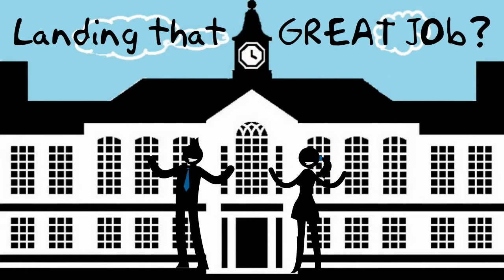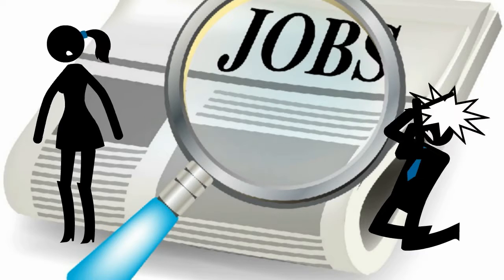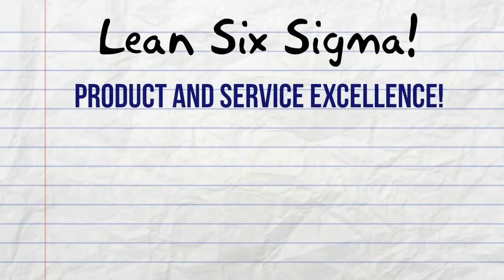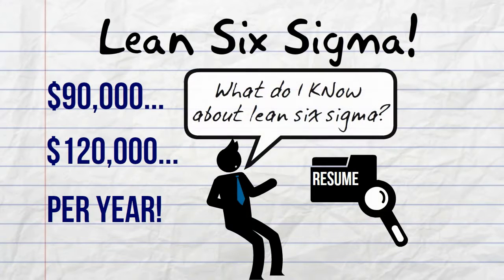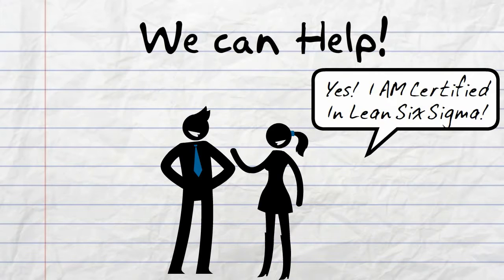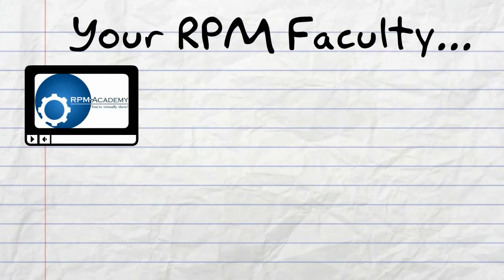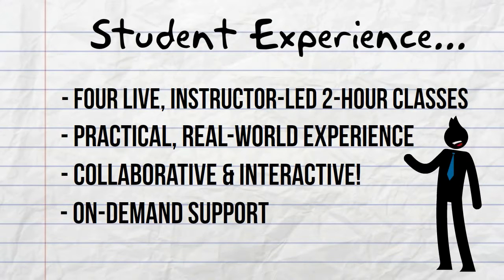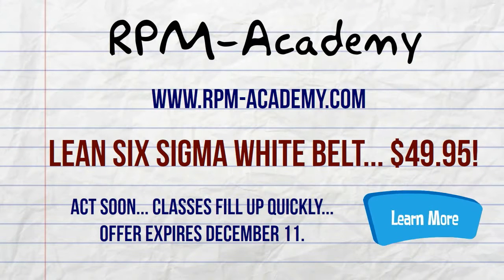University Exclusive Offer - Lean Six Sigma Certification!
For a limited time only, you can earn your Certification in Lean Six Sigma White Belt for $49.95… a $295.00 value offered exclusively to university students. Your course includes eight hours of live, instructor-led virtual classrooms delivered over a series of two-hour evening classes that you can be complete from the comfort of your home before you begin your job search next spring!